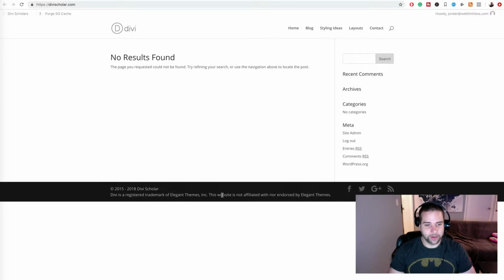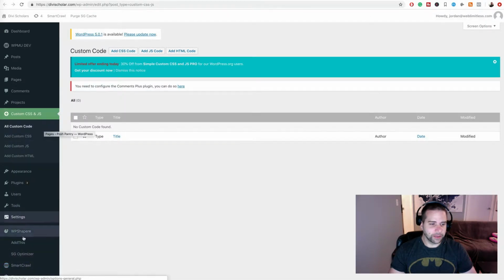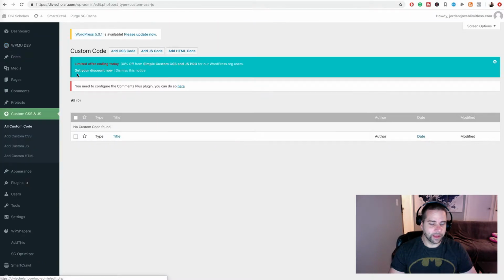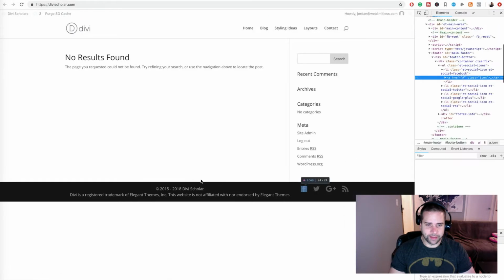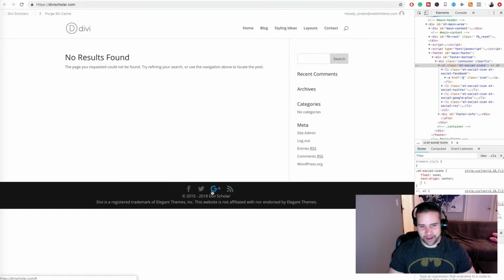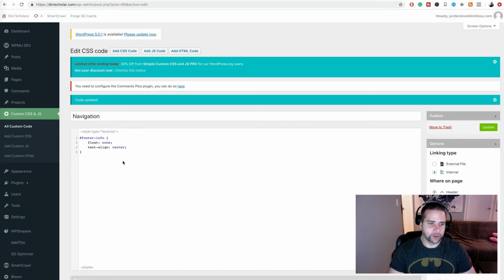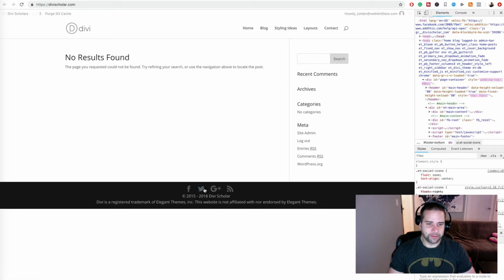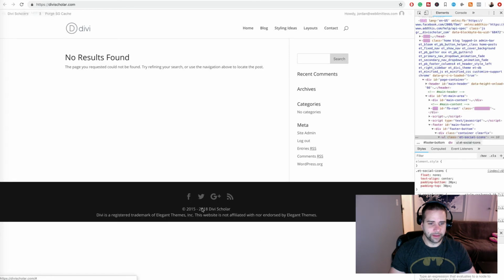How to Center Your Footer Menu In Divi Theme with CSS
Here's a quick tutorial on how you can center your footer with Divi themes by Elegant themes via CSS.  WordPress Tutorial.